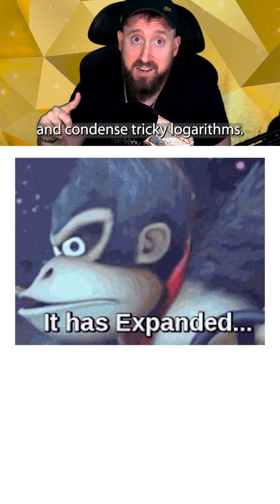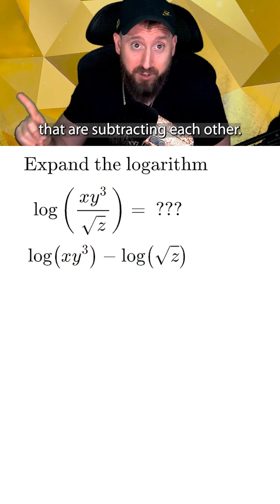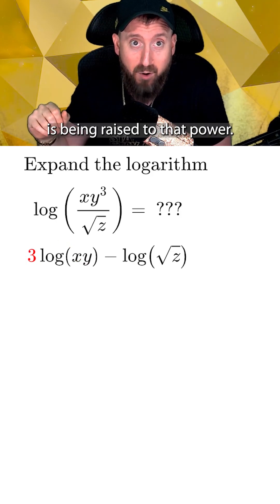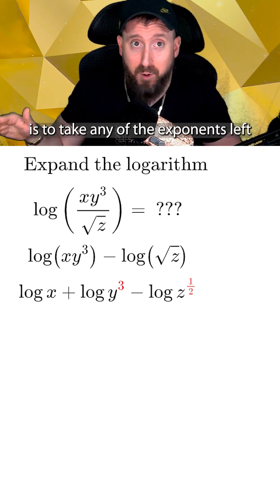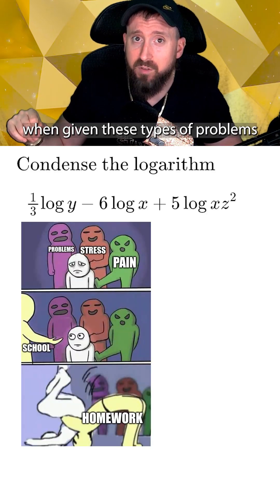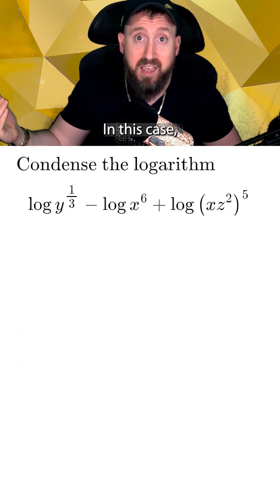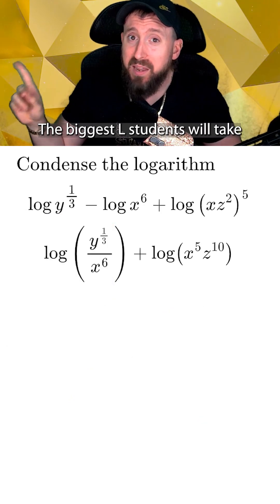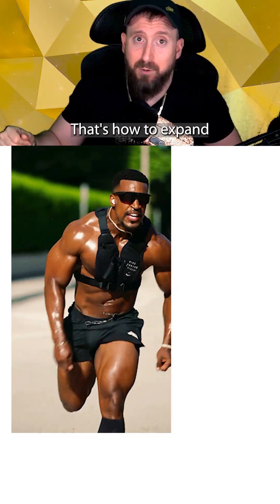Easy Logarithm Expanding / Condensing in maths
🚀 Master Logarithms FAST with These Simple Rules! 🚀

Struggling with logarithms? This quick and clear tutorial explains exactly how to expand and condense logarithms using easy-to-follow rules: the product rule, quotient rule, and power rule.

📚 In this video, you'll learn:
- How to recognize when to use each log rule
- Common mistakes to avoid (and how to spot them!)
- Step-by-step examples of expanding and condensing tricky logarithms

Perfect for students prepping for algebra tests, calculus reviews, or anyone who just wants a clearer understanding of logarithms.

⏰ Timestamps:
0:00 - Introduction to Logarithms
0:20 - Expanding Logarithms (Step-by-Step)
1:35 - Common Mistakes in Expanding Logs
2:10 - Condensing Logarithms (Easy Method)
3:30 - Avoid This HUGE Mistake!
4:05 - Final Recap

🔑 Key terms: logarithm rules, expand logarithms, condense logarithms, product rule, quotient rule, power rule, algebra tips, math hacks

Get free tutoring help in your classes and earn video game prizes (like 1100CP or 1000 V-Bucks) for learning math and science with our non-profit organization - Actual Education!